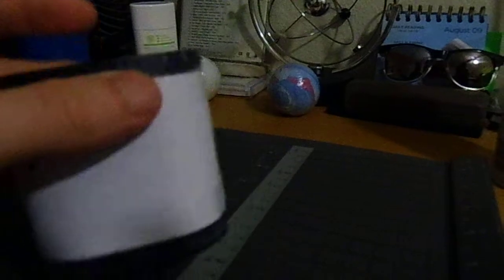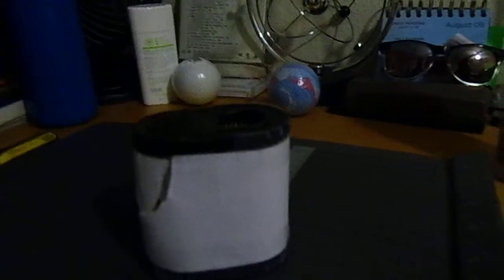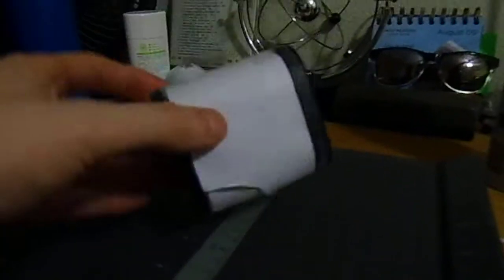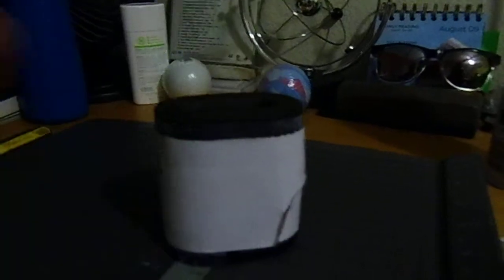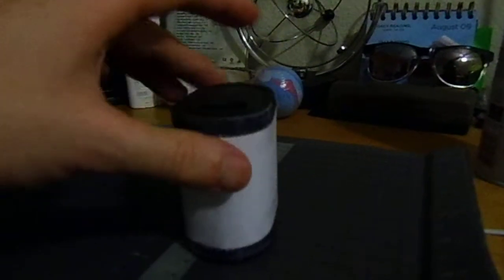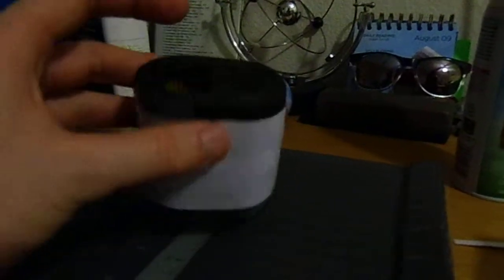How to repair a power mower air filter without replacing it (part 3)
Please let me know if you tried it as well! Ideas? Comment bellow!